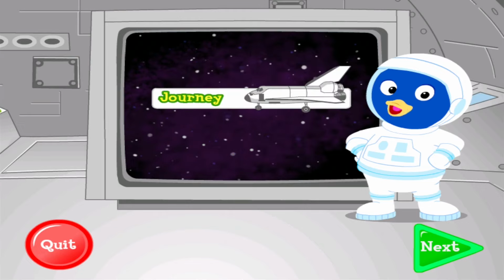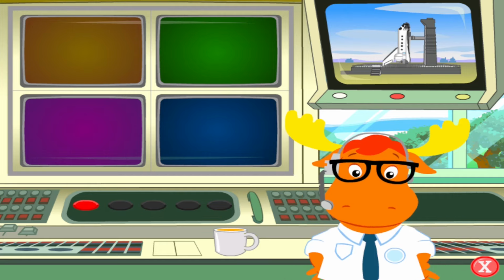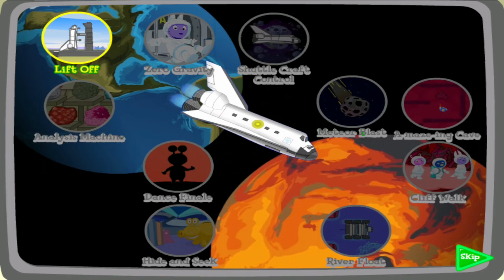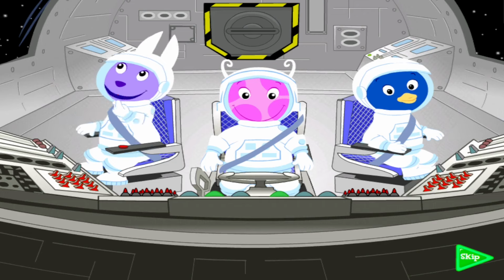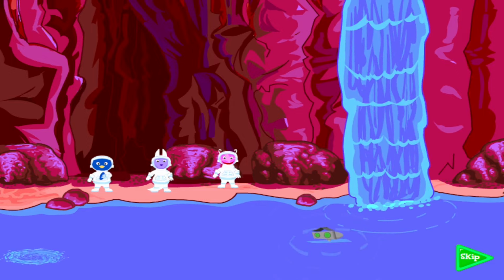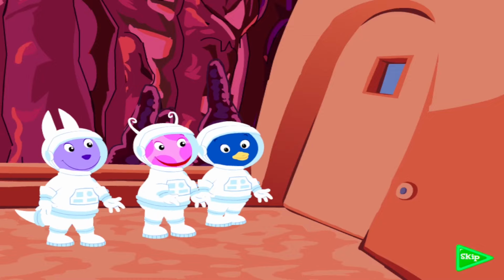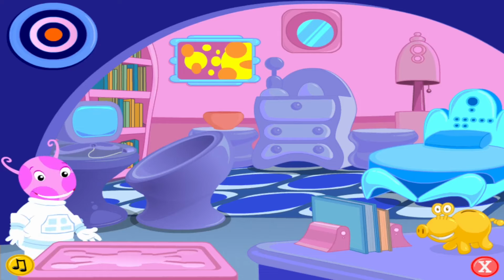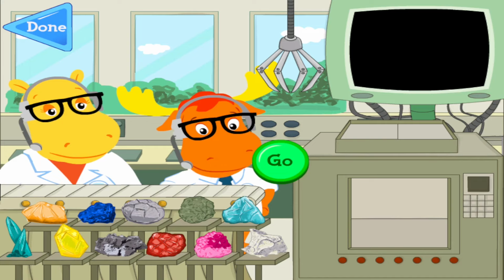The Backyardigans: Mission to Mars - Full Walkthrough [HD] (PC)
Name: The Backyardigans: Mission to Mars

Description: 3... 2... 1... Blast off for adventure with The Backyardigans! Calling all astronauts! Commander Uniqua needs you to join her brave Shuttle Crew on their mission to discover the source of a strange signal being sent to Mission Control from Mars! Help pilot the shuttle, race through a meteor shower, explore underground Martian caves, collect space gems, and more in one out-of-this-world adventure game!